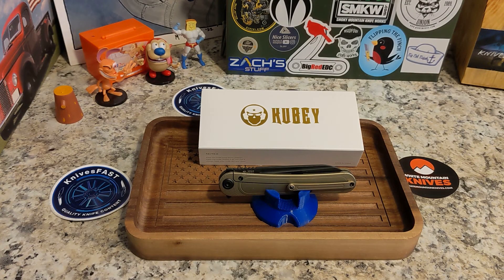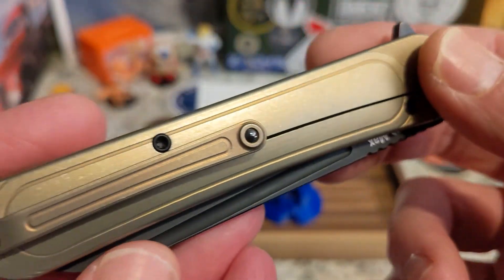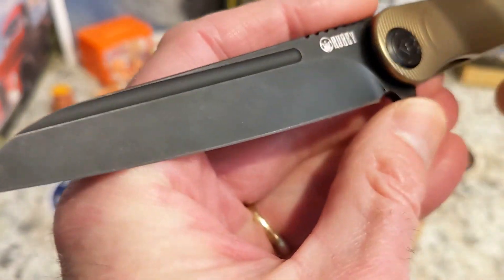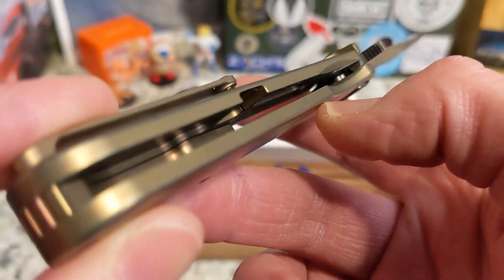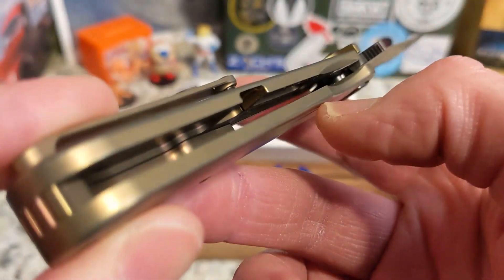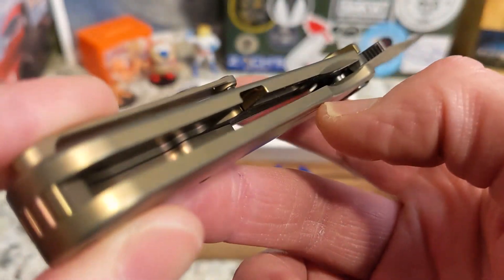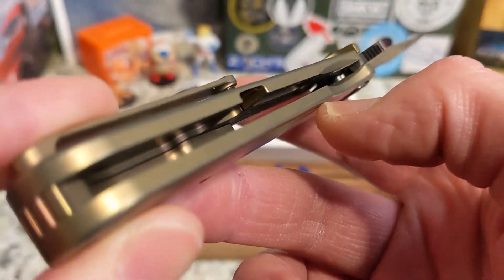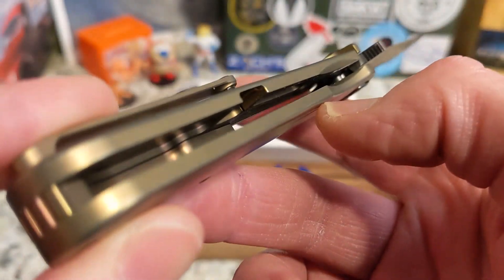This one is indeed a Dandy! Kubey Dandy Review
This is my Review of the Kubey Dandy designed by Dirk Pinkerton. It was loaned to me by White Mountain Knives.

Please check them out below and use my link further down when purchasing from TPK, it helps the channel.